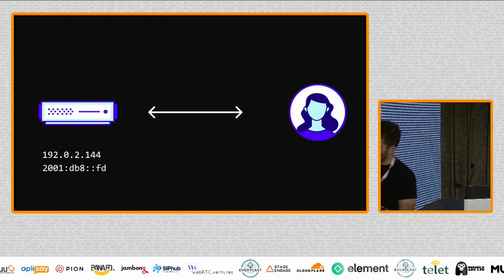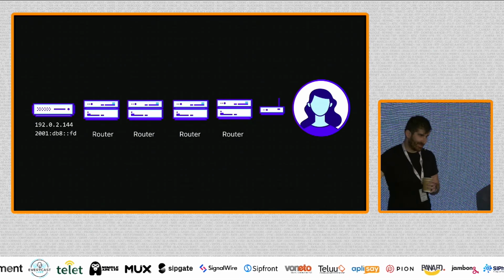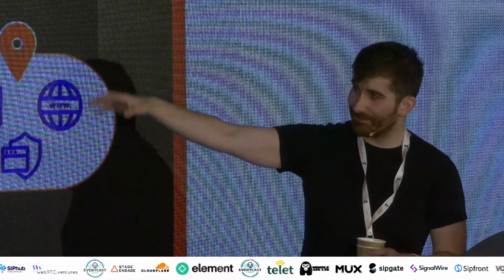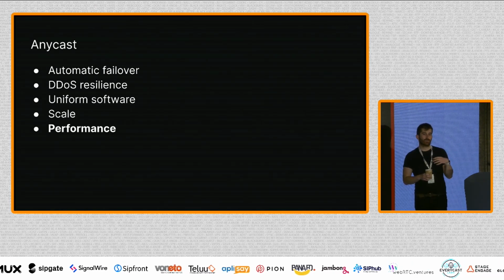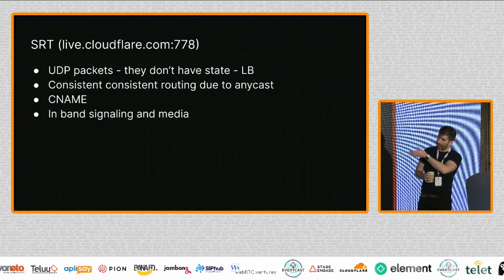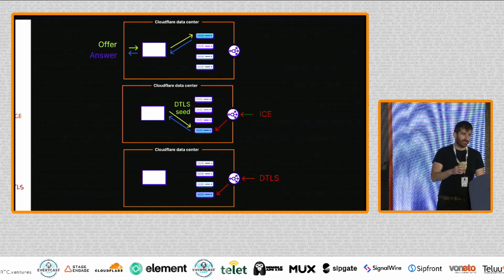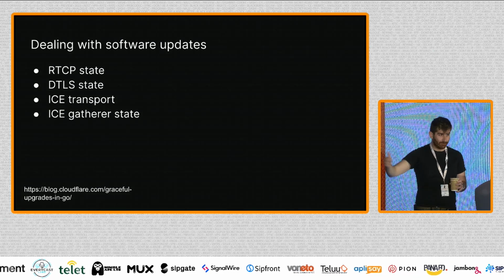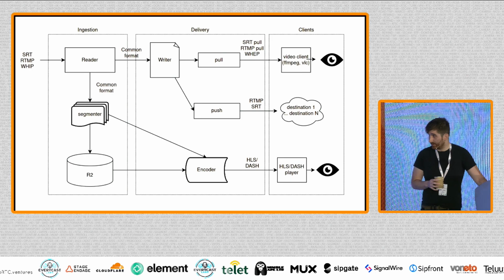Anycast routing for media: advantages and challenges - Renan Dincer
This talk will provide an in-depth analysis of anycast routing for media, specifically focusing on protocols used by Cloudflare Stream and Cloudflare Calls, such as RTMP, SRT, and WebRTC. Anycast routing offers numerous advantages like reduced latency, increased reliability, and load balancing. However, it also introduces challenges. The discussion aims to help understand how Cloudflare effectively employs anycast routing in the real world.